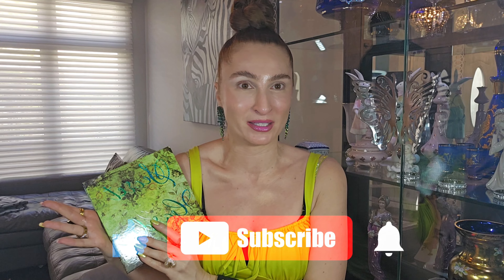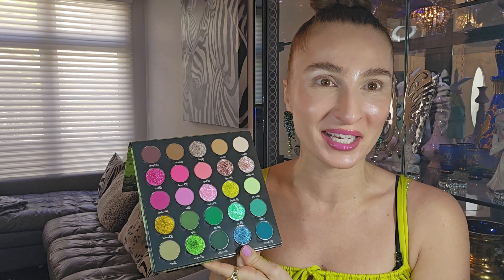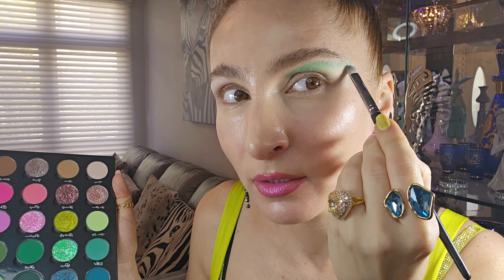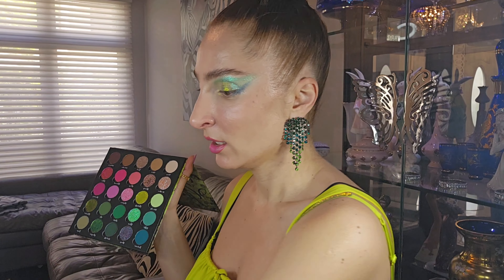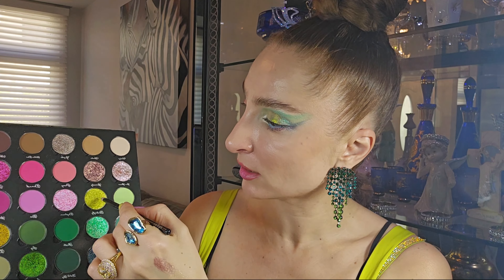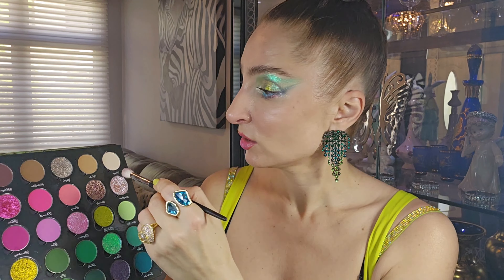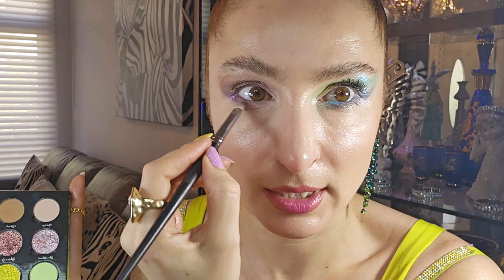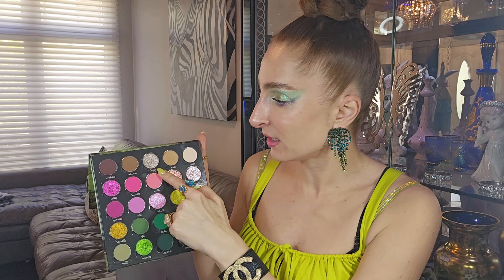NEW NEW BELLA BEAUTÉ BAR / SECRET GARDEN/ 3 LOOKS/ SWATCHES/ First IMPRATION/ LETS DO IT TOGETHER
Time Table:

00-06:26 INTRODUCTION
06:33-07:05 SWATCHES
07:05-18:45 LOOK 1
19:30-26:40 LOOK 2
28:24-35:00 LOOK 3
36:30 - 42: 00 OVERVIEW
Secret Garden Eyeshadow and Pressed Pigment Palette

Colorpop liners:
crystal crush